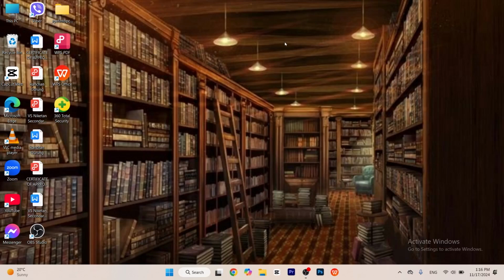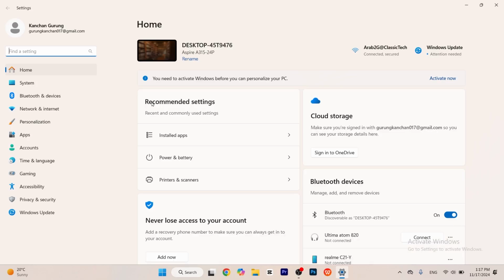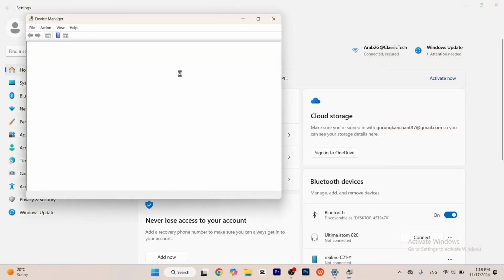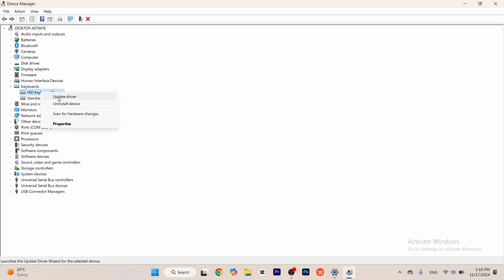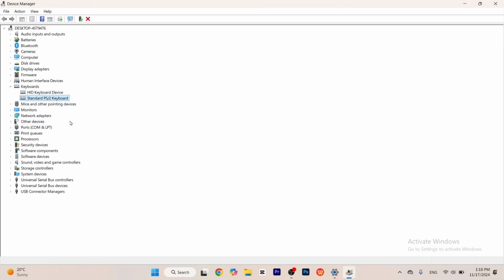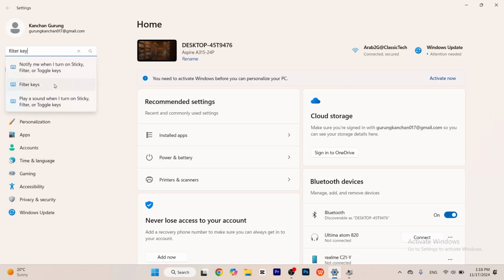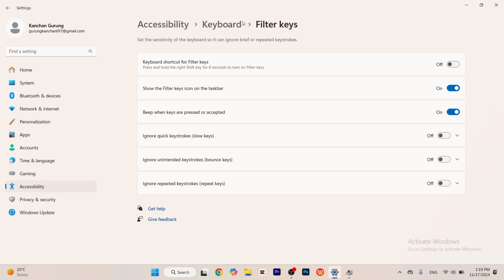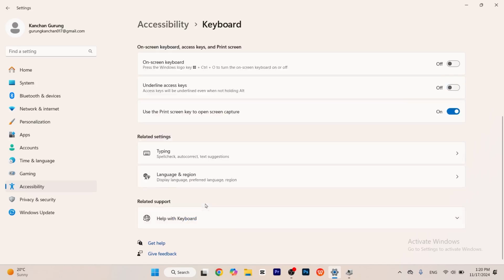How to Fix Slow Keyboard Response Windows 10/11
Hello world,
In this video, learn to fix slow keyboard response in 2024